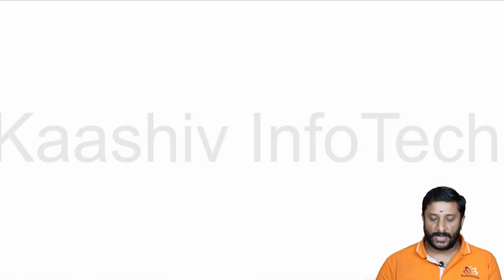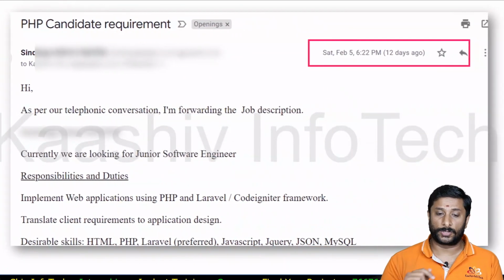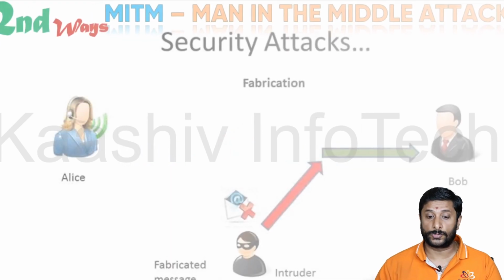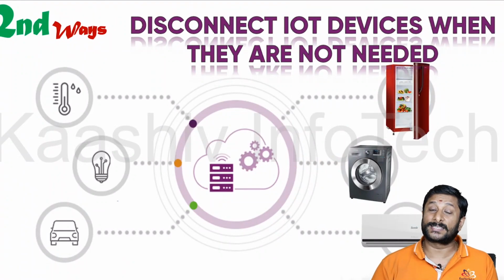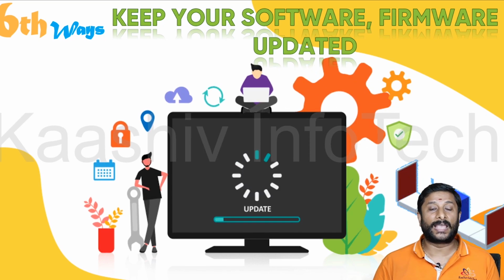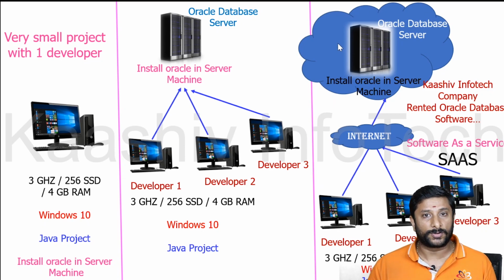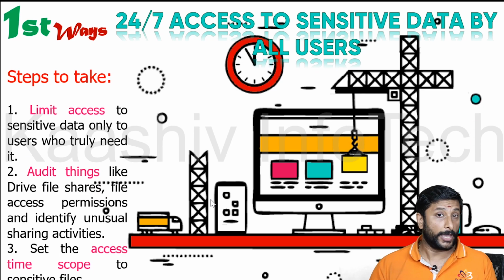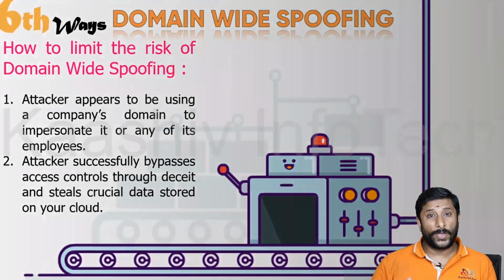IoT Hacking - Cloud Hacking - Hacking Tutorial - Learn Hacking - Hacking Course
__Our Trainings and Courses___________________________________________